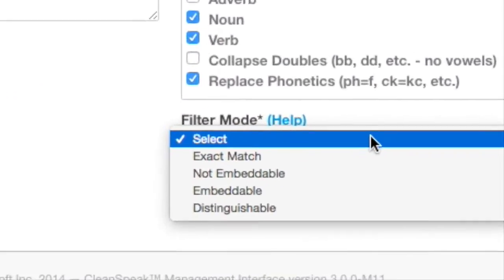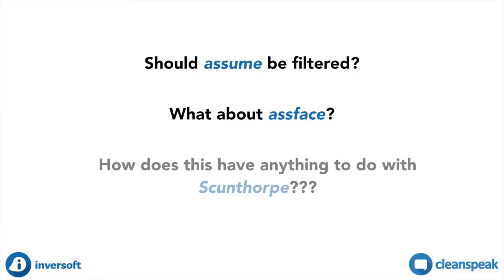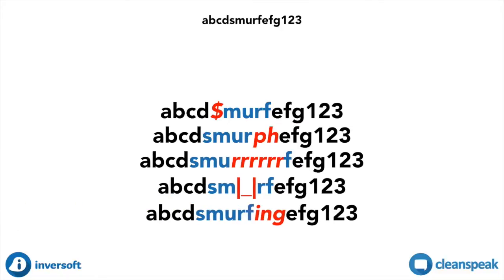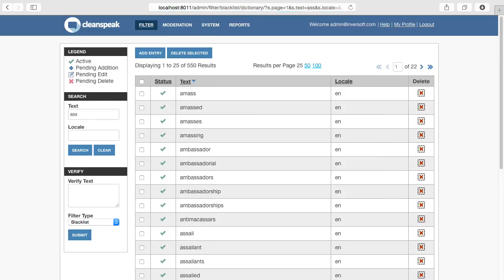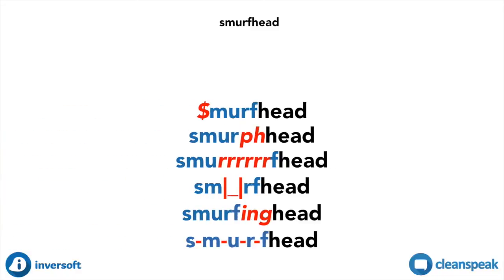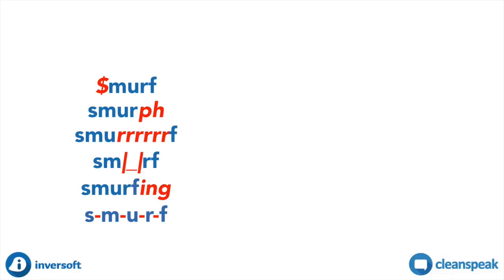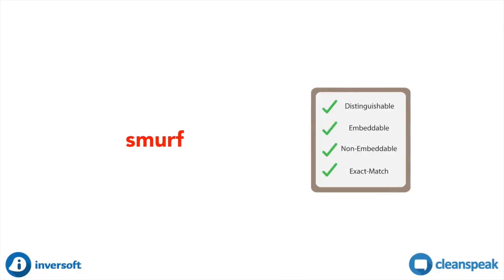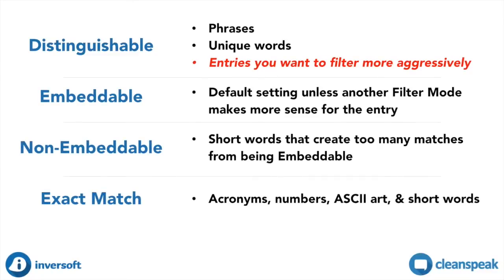CleanSpeak Tutorial: Understanding Filter Mode 3.0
A classic profanity filtering challenge is when words are embedded in other words. This is commonly referred to as the Scunthorpe problem. Inversoft has developed a solution to this problem by introducing Filter Mode. For each entry on the CleanSpeak filter list, the filter mode defines how the word or entry will be filtered, particularly when it's next to letters and numbers.